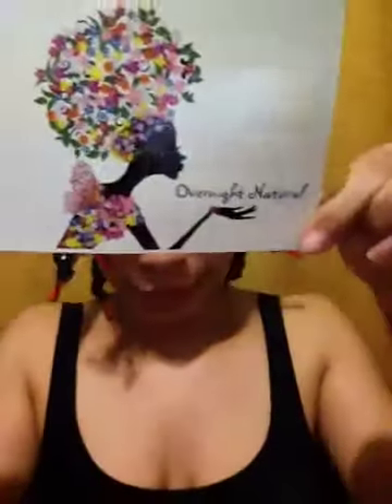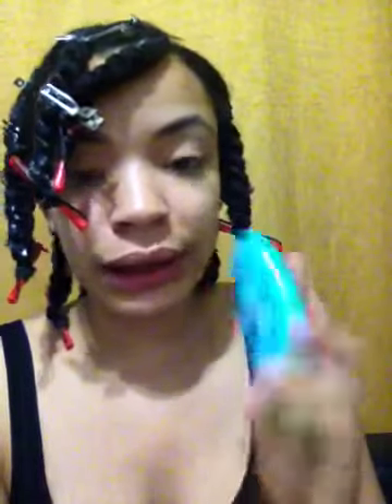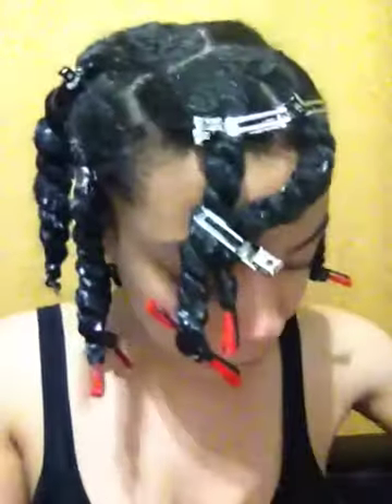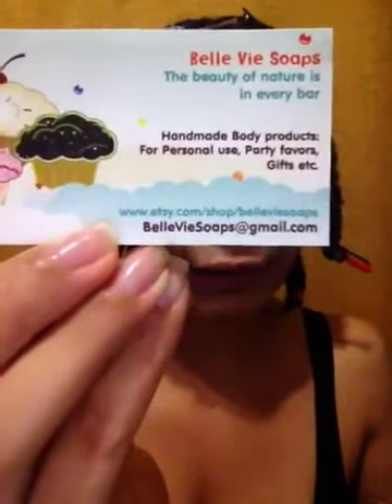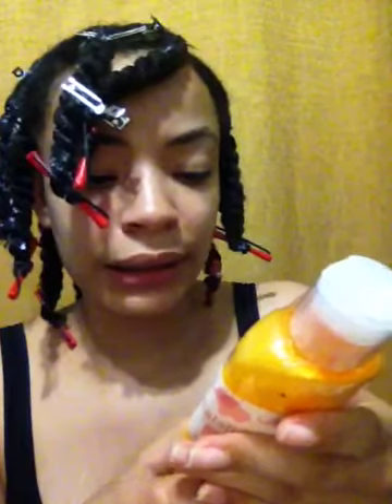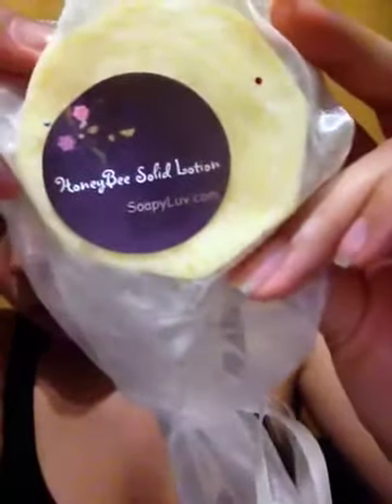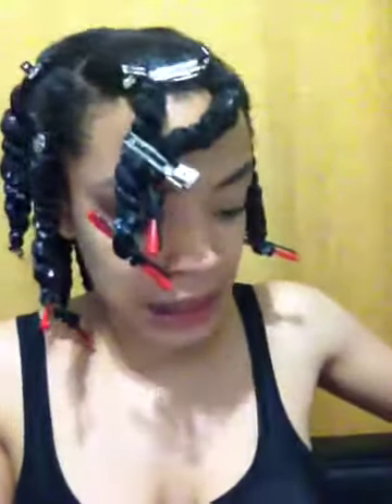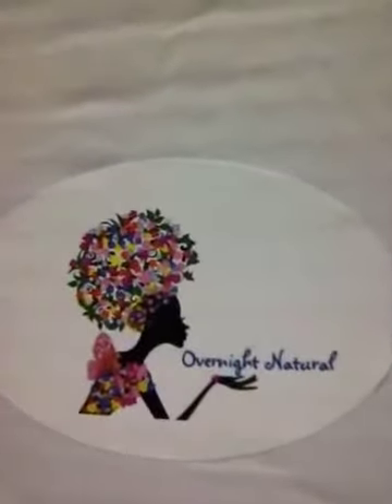OverNightNatural Box Review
STOP & READ BELOW :::::

Hey ladies! I would like to introduce you to a new box filled with goodies that was sent to me by the lovely company OverNightNatural. I hope you try them out and give me your thoughts on them. Below you will find everything that is in the box and all of the information as stated in this video.

PRODUCTS IN THE BOX ::::

Fruit of Earth Aloe Vera 100% Gel
Belle Vie Argan & Warm Honey Handmade Shampoo Bar
Sahtori Rose Petal Eye Cream
Organic Vegan Peppermint Tea Tree Conditioner
Anti-Wrinkle Green Tea Facial Mask by Skin Benefits
& Carnation Rich Chocolate Milk